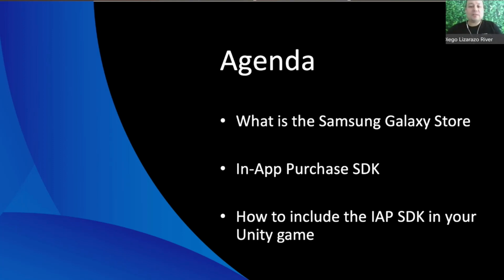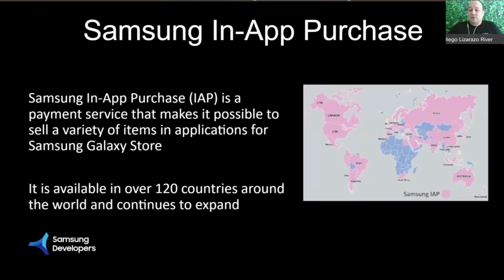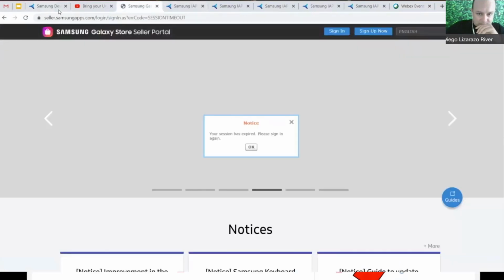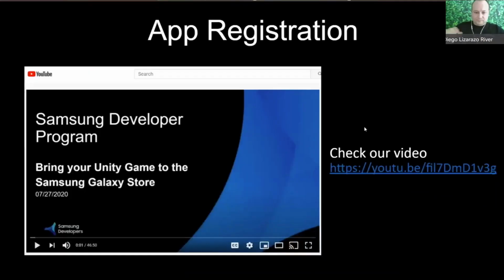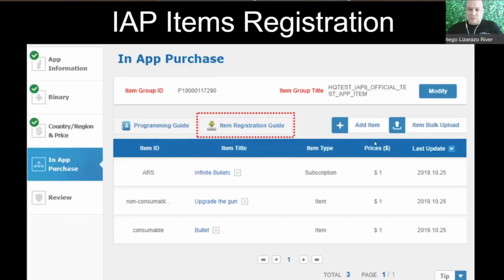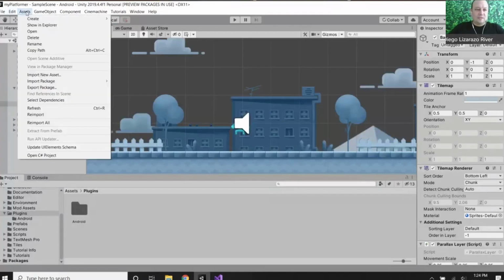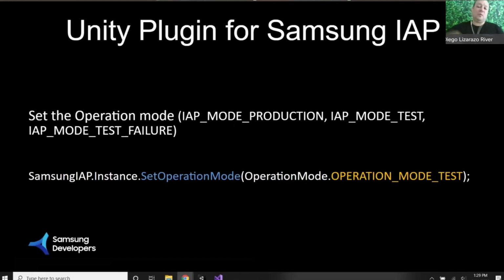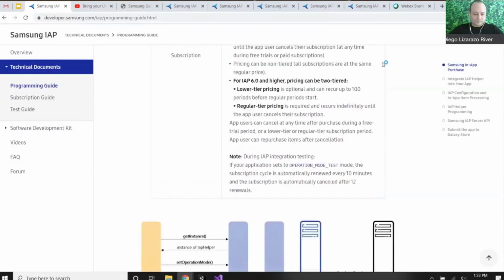Using the Samsung In-App Purchase SDK in your Unity Games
In this Samsung Developers online talk, learn how to integrate the Samsung In-App Purchase (IAP) SDK in your Unity games.

The Galaxy Store is a premium store to make Galaxy phones come alive in their own, unique way. Discover how to use Samsung’s payment service that makes it possible to sell a variety of items in applications for the Galaxy Store.

At the end of this video you will have the knowledge to modify your Unity games and have a new way to monetize them, whether it is with one-off payments or subscriptions.

Additionally, you will learn about the Samsung IAP Unity plugin’s methods and functionalities, making it easier to rapidly integrate with your existing games.

Learn more about creating games with Samsung and reaching its global audience

Have questions?